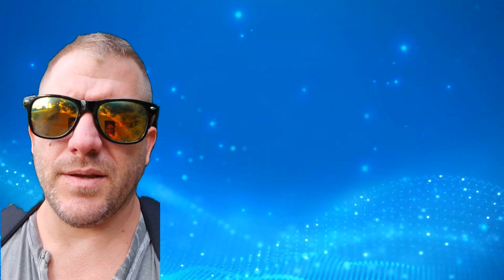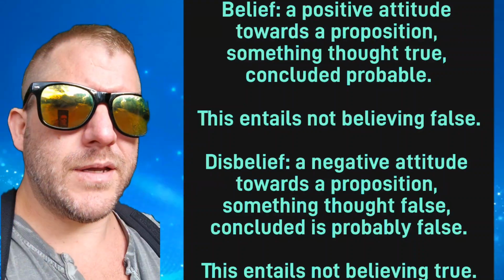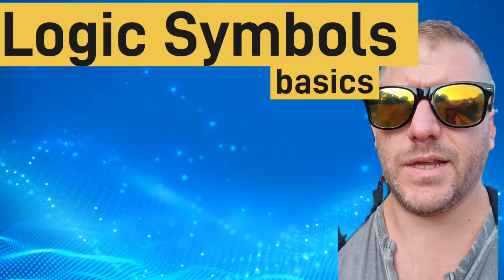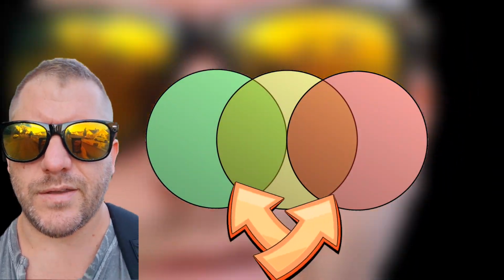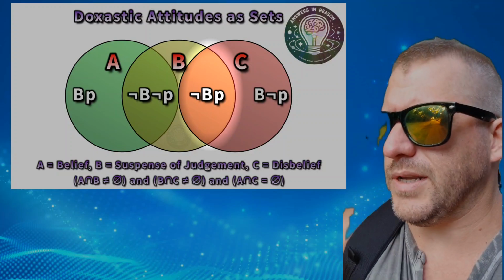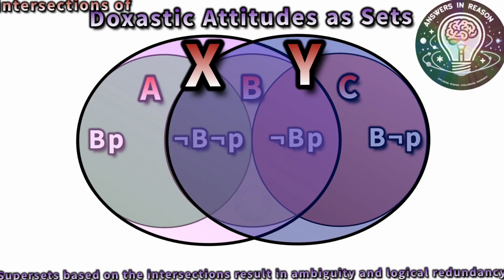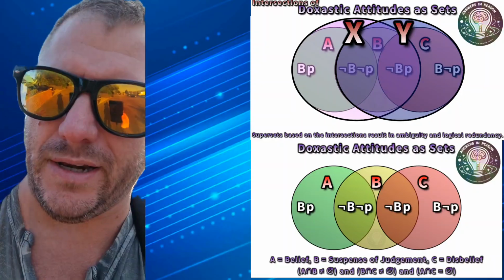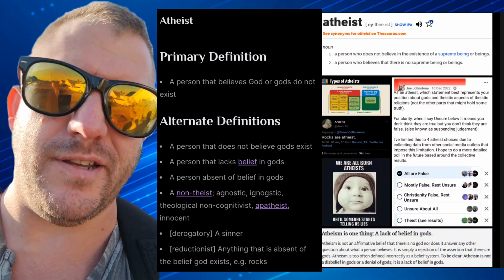Checking: "Believing p is false is a subset of not believing p" - Let's talk about Sets Baby!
It's common to hear things like 'Believing something false is a subset of not believing something true' or 'disbelief is a subset of doubt', but how accurate is that?

I frame the doxastic attitudes as sets and examine the claim to see if there is any validity to this take on the subsets/supersets.

For more detail, check the Answers in Reason website.

There are 3 versions of this video across TT and YT. Portrait, Landscape, and Short.

This is the Landscape version.